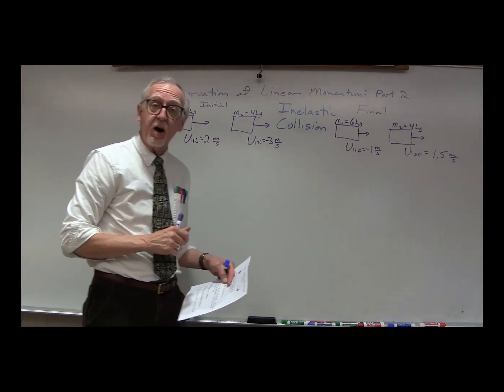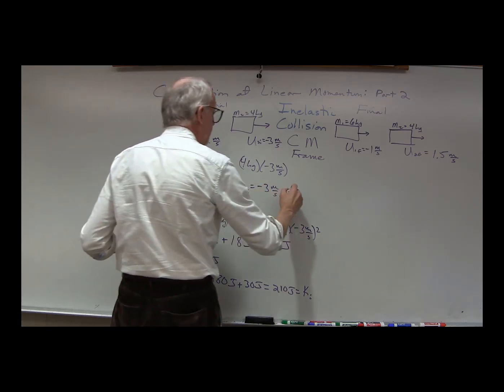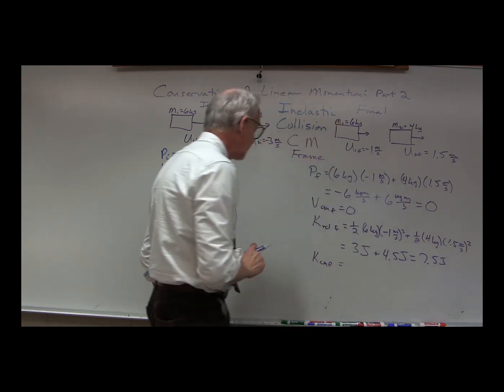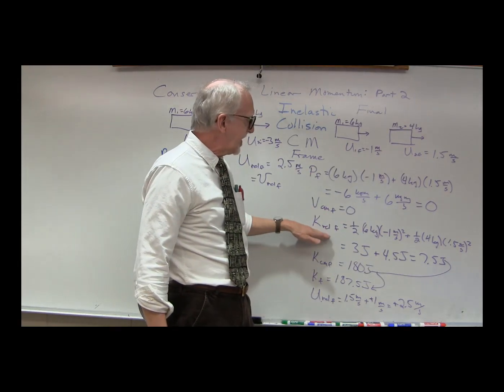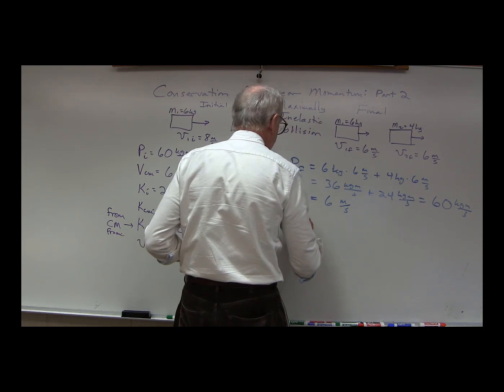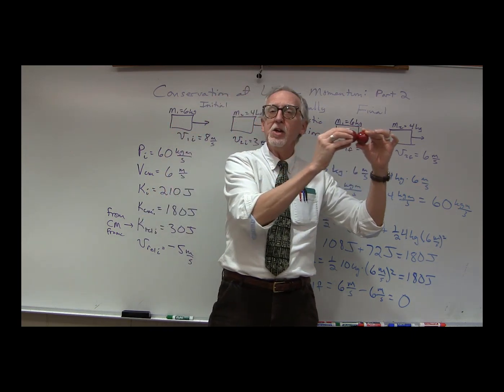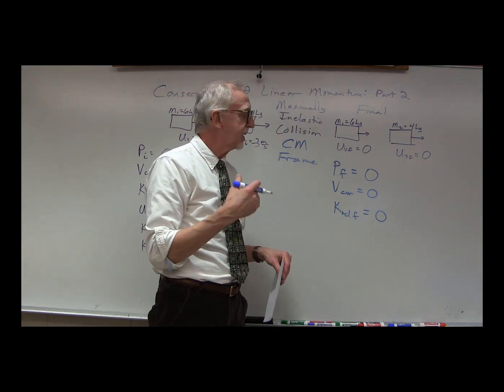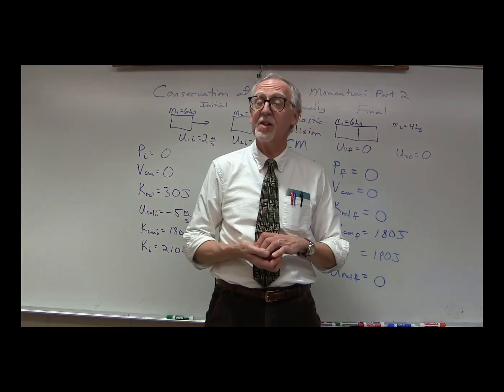PHYS2211 Lecture #12, Part 5 Conservation of Linear Momentum Continued